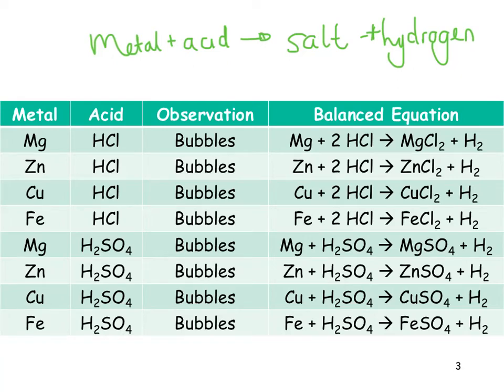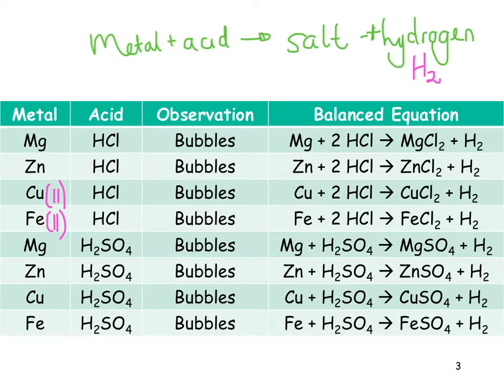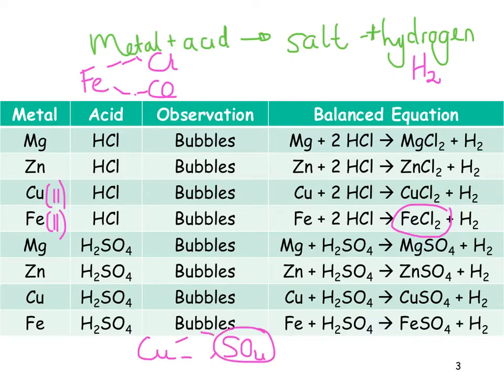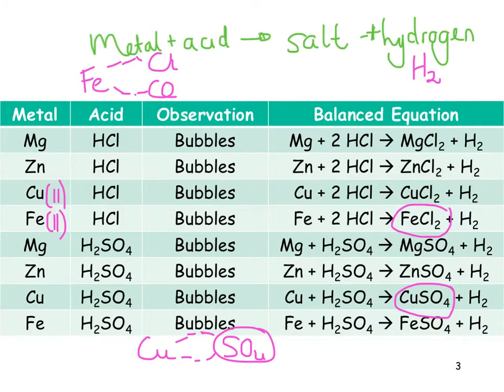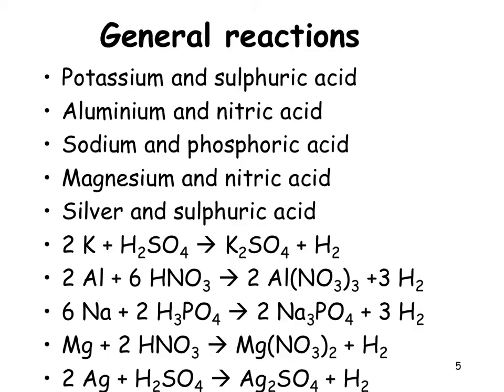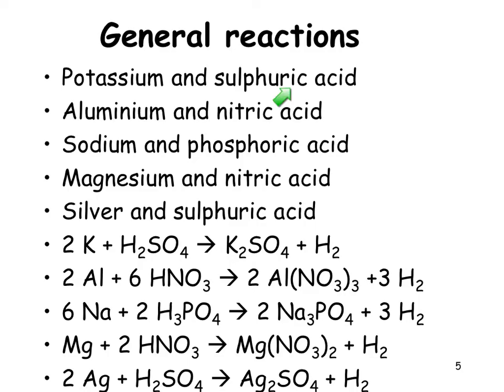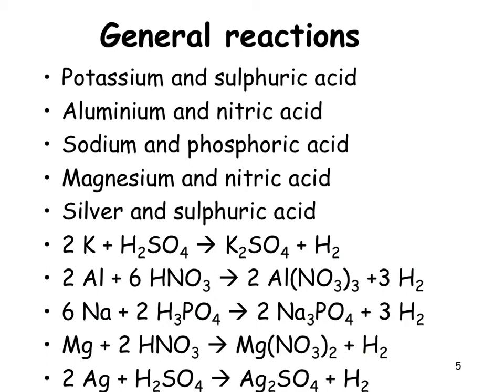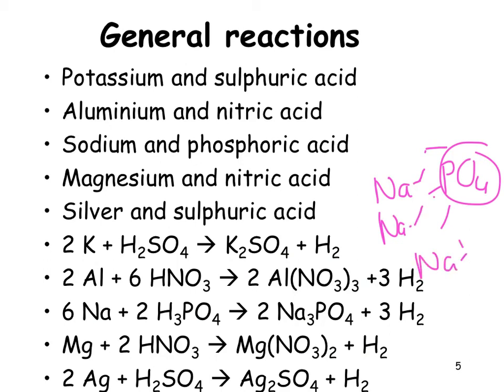3.6 3 Metal in acid table memo